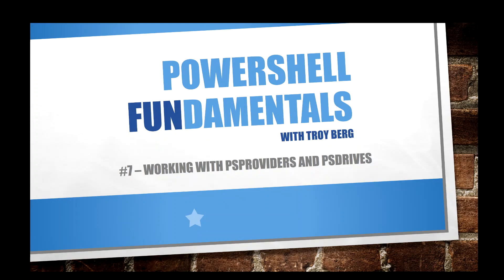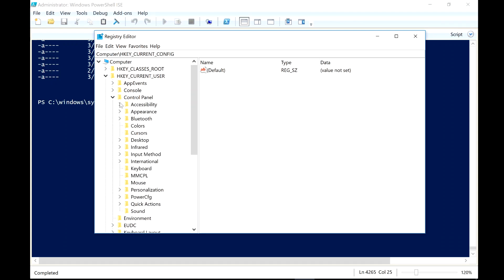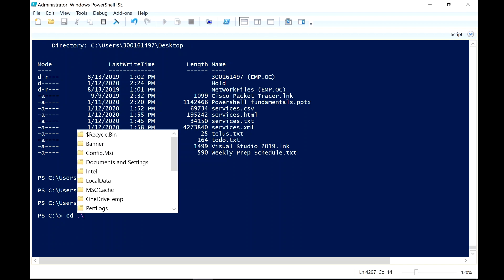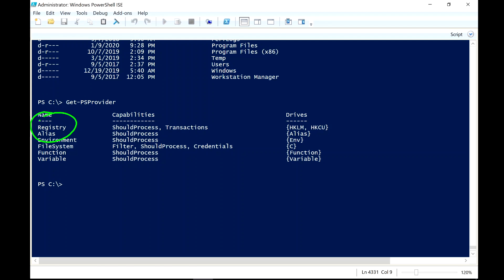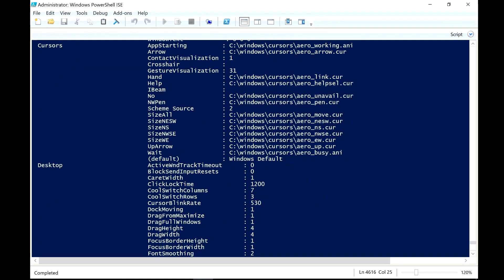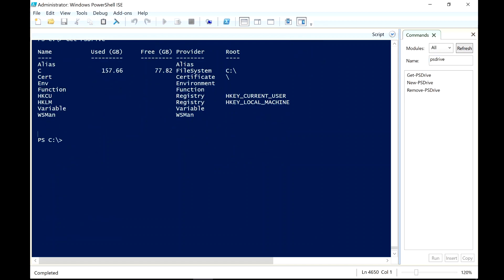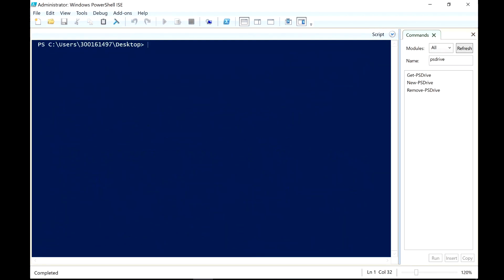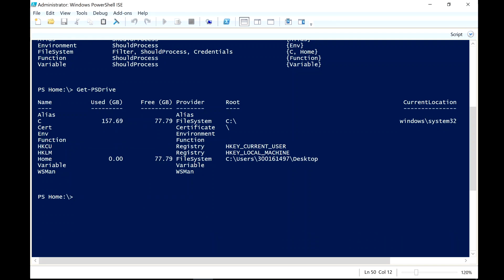PowerShell Fundamentals Part 7 - Working with PSProviders and PSDrives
PowerShell Fundamentals Series
Part 7 - Working with PSProviders and PSDrives

Time Stamps
00:00 - Intro
01:00 - Basic PowerShell Navigation
06:17 - Introduction to PSProviders
08:00 - Introduction to PSDrives
11:40 - Creating Custom PSDrives